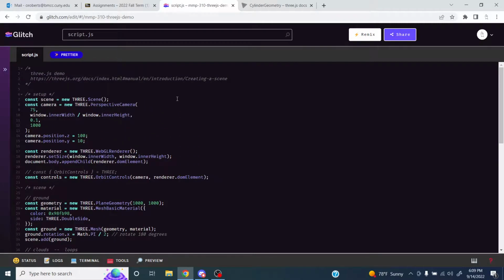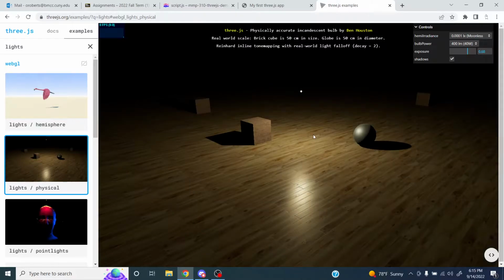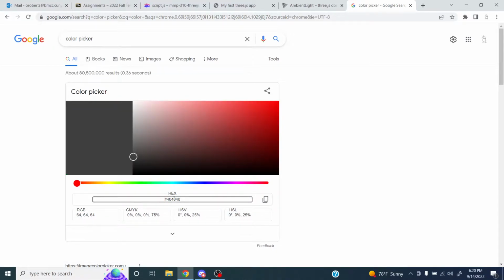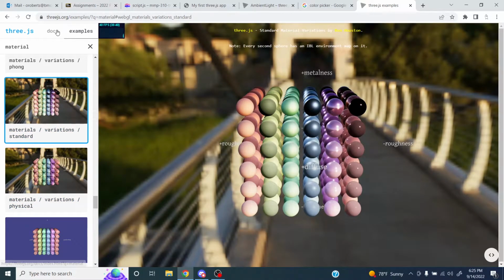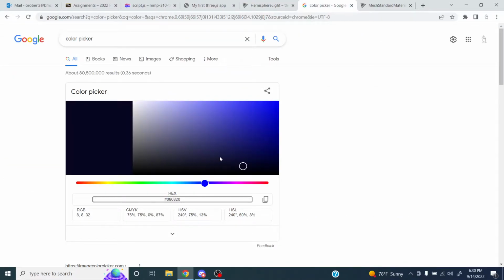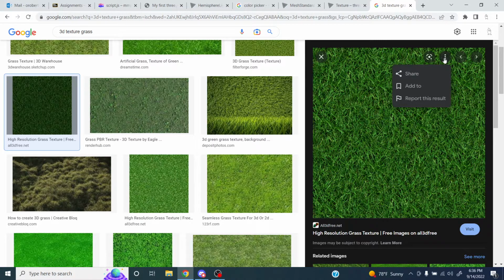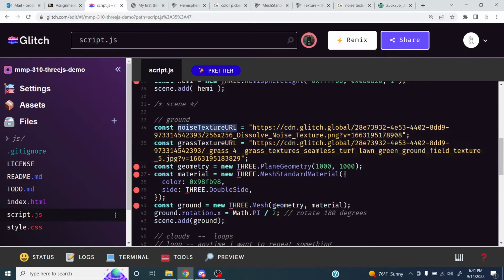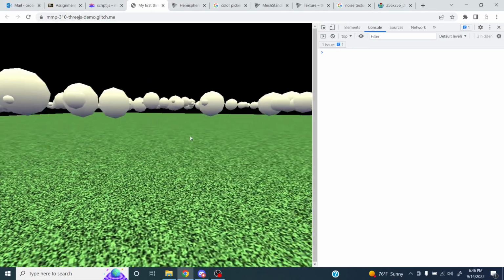Lighting and Materials (Part 1) ~ MMP 310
This video introduces adding lights and materials in a three.js scene.